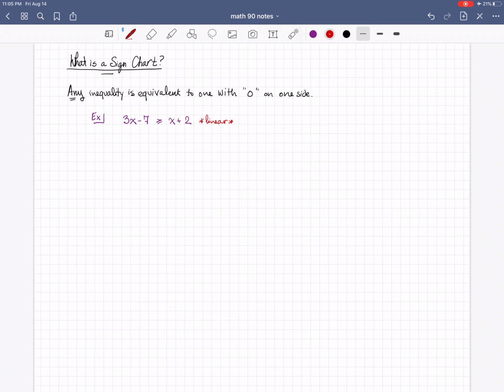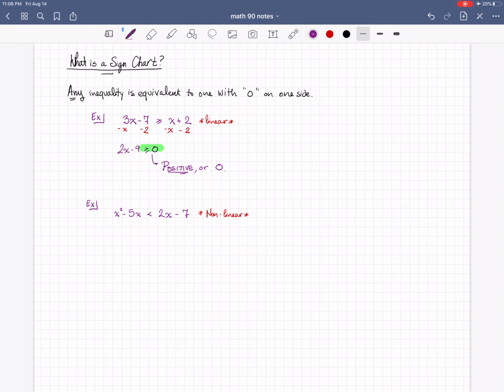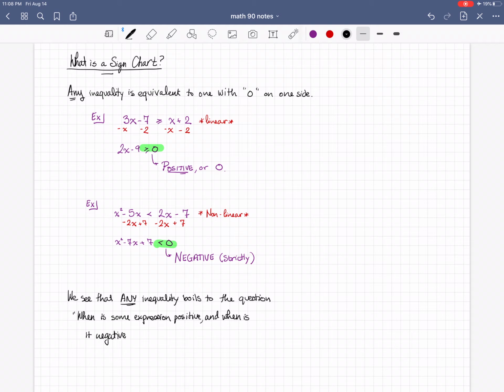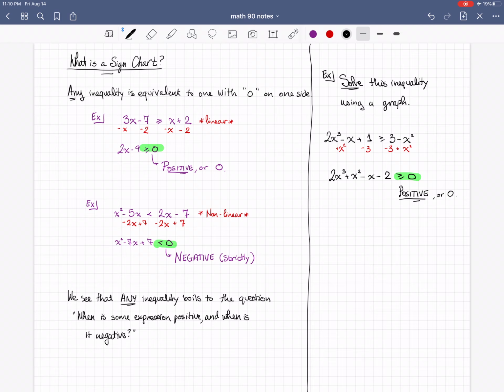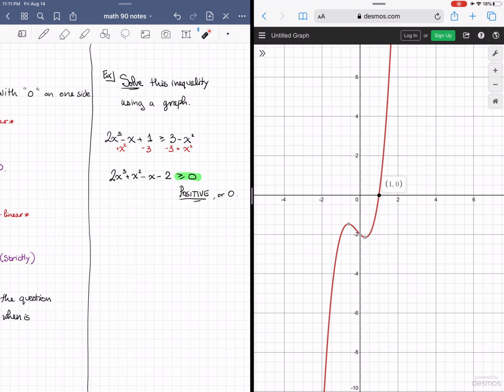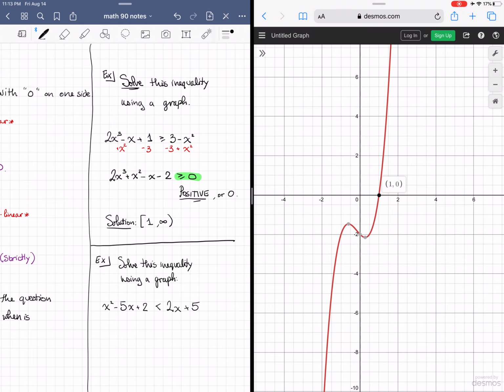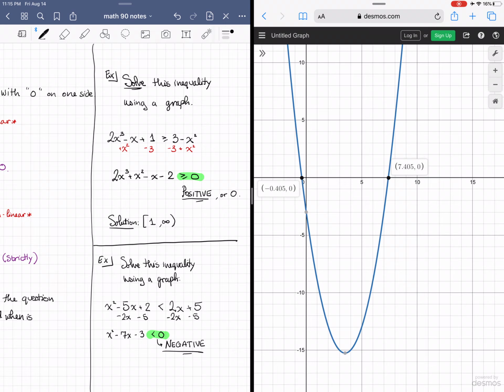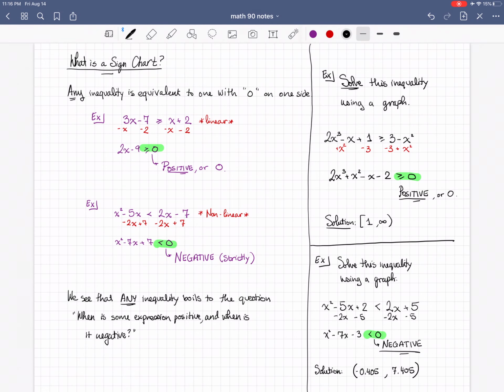First lesson on sign charts: What is a sign chart?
In this video we mention sign charts for the first time. We realize that every inequality is equivalent to one that has zero on one side. We then realize that an inequality with a zero on one side is simply a question about an expression's sign (positive, or negative).